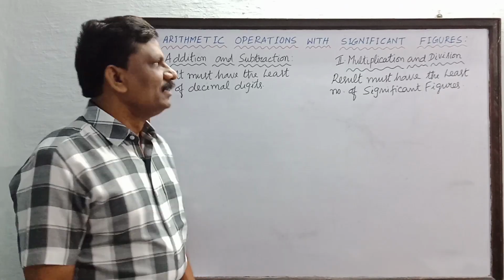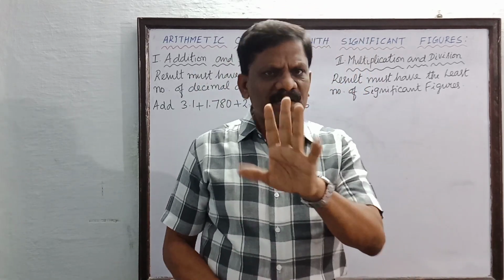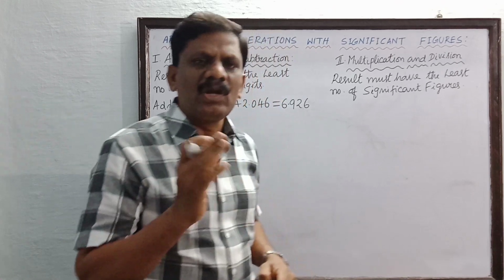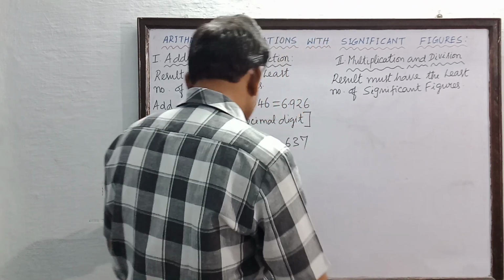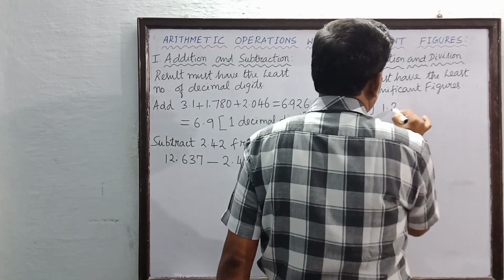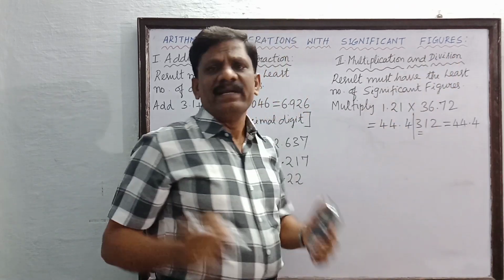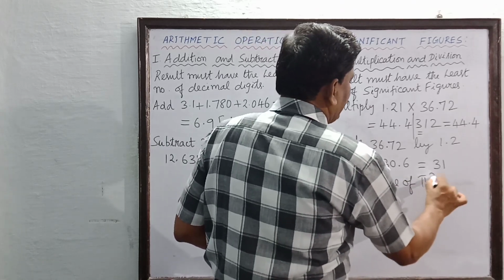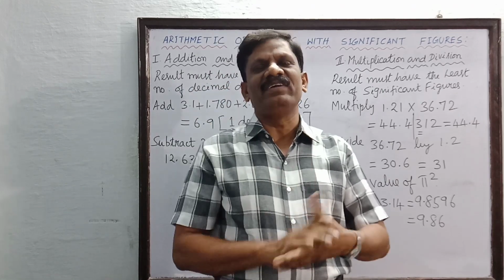Arithmetic operations with significant figures| Nature of the Physical World and Measurements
Classroom Teaching of Arithmetic operations with significant figures| Nature of the Physical World and Measurements.